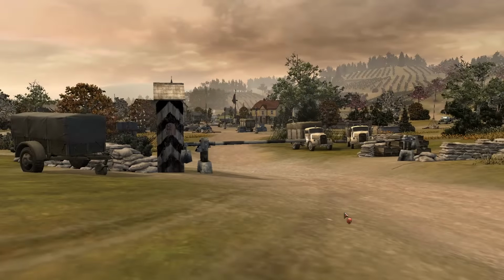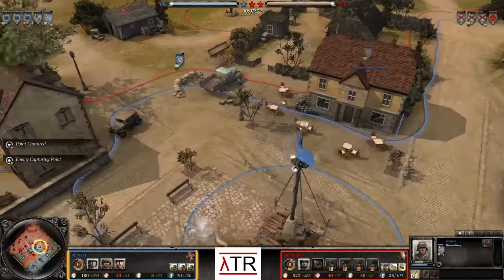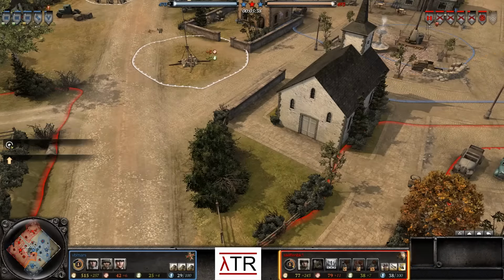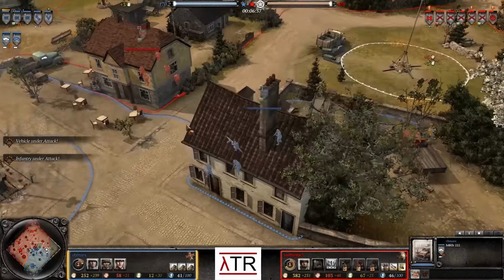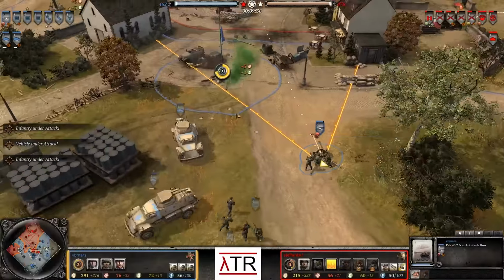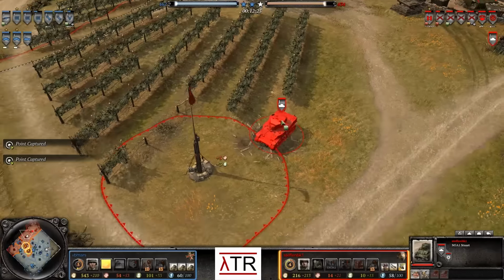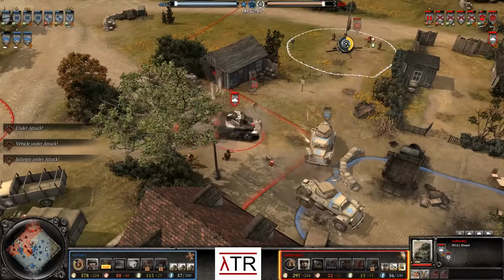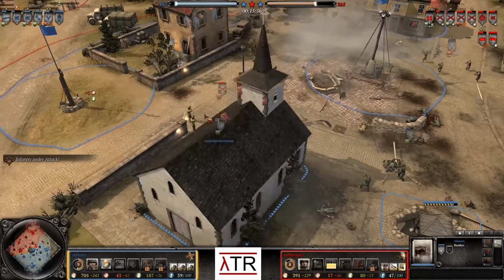[CoH2 - #410] vbmars vs steffenbk1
1v1 in Arnhem Checkpoint
Spearhead Doctrine vs Heavy Cavalry Company